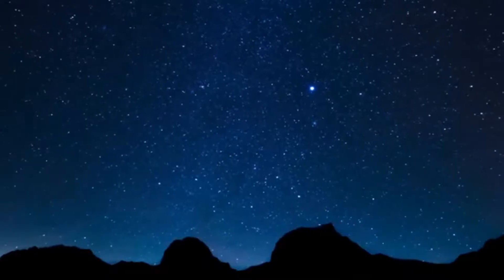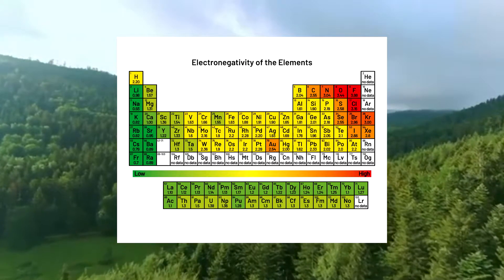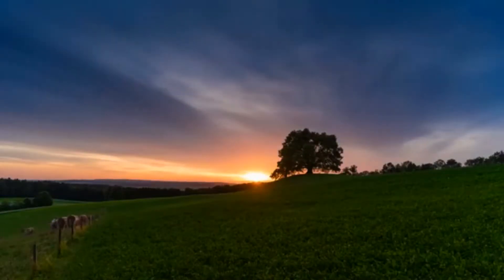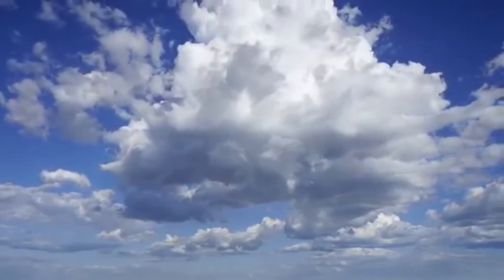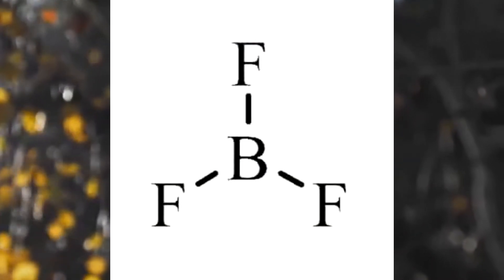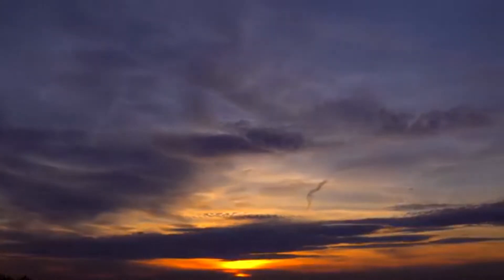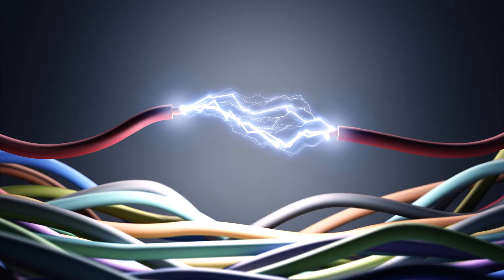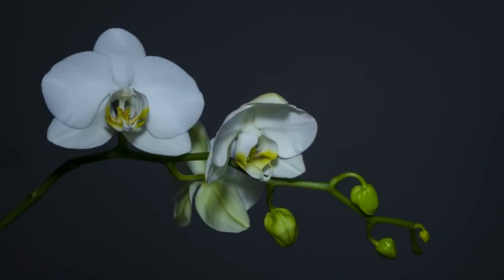Chemical Bonding Project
This video explains chemical bonding as well as other concepts from ch.6 in the Modern Chemistry textbook.